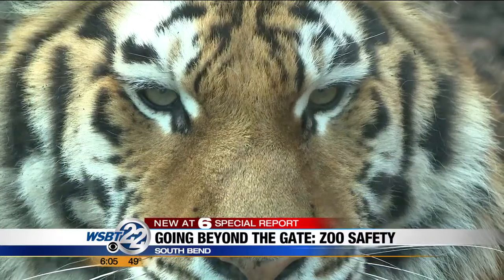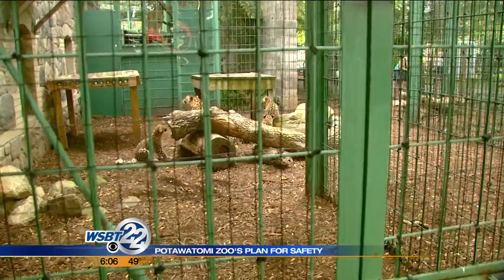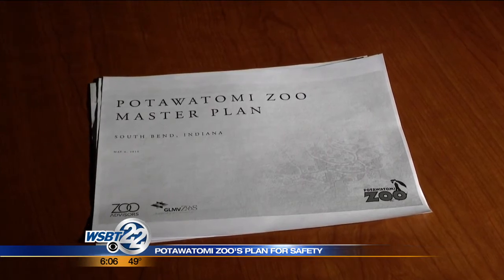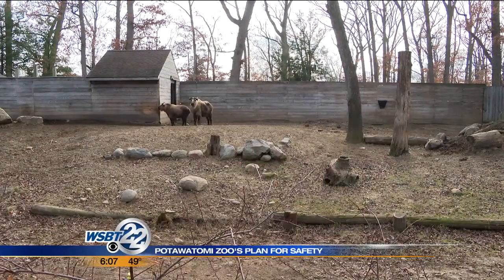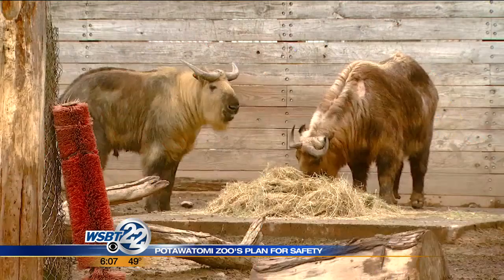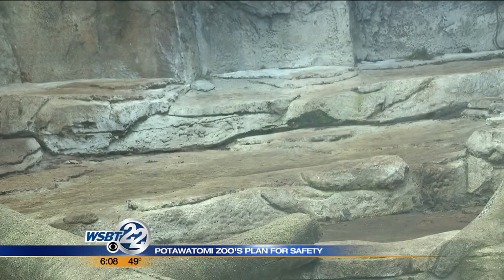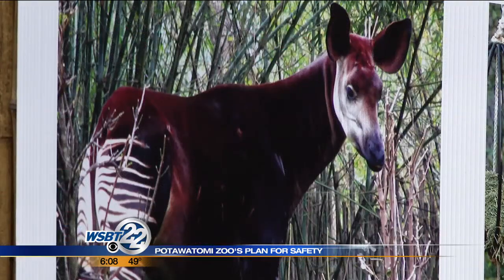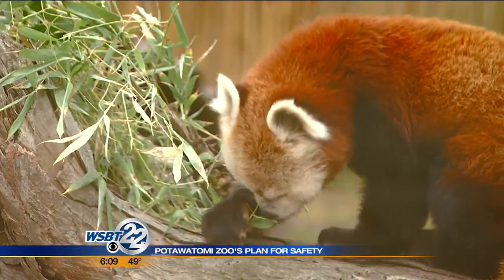SPECIAL REPORT: How Potawatomi Zoo works to protect animals and visitors